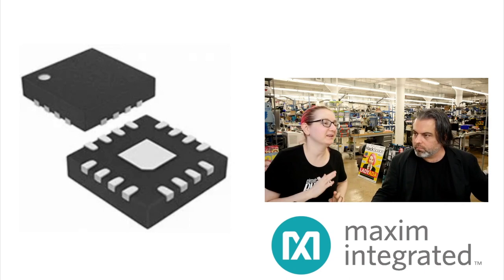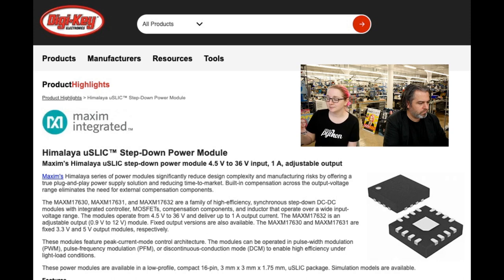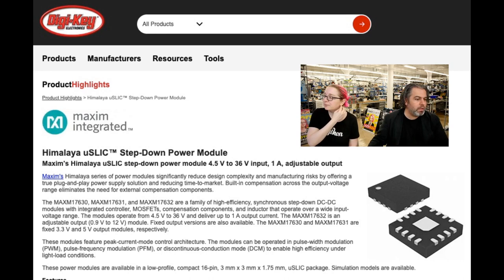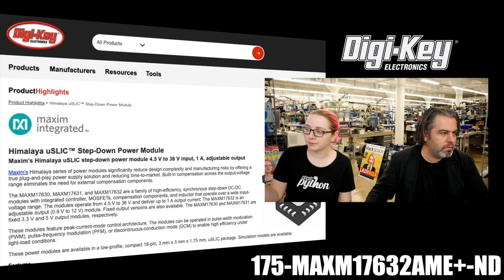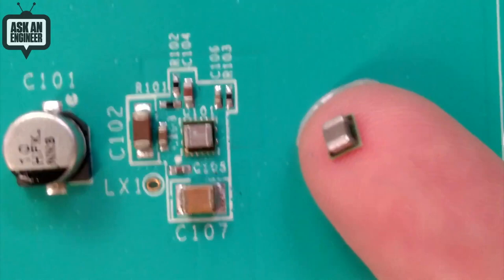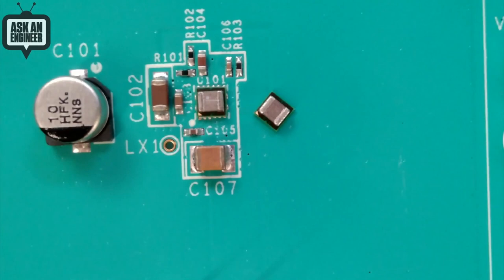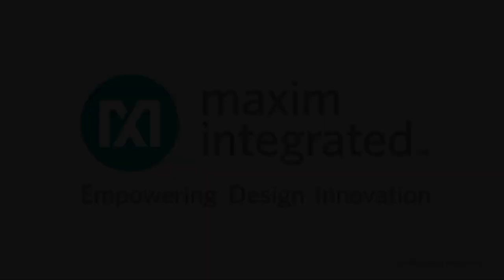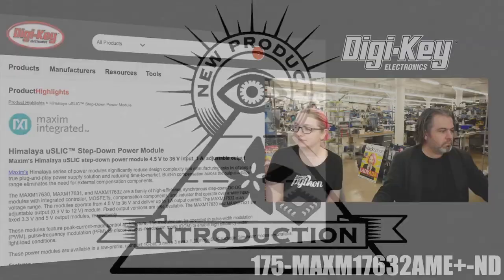EYE on NPI Maxim's Himalaya uSLIC Step-Down Power Module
“EYE on NPI” with Maxim's Himalaya uSLIC Step-Down Power Module

What is EYE on NPI? The acronym NPI stands for New Product Introduction and sometimes you’ll also see NPD (New Product Development). EYE on NPI will showcase, spotlight, and discuss the latest new products and announcements from the entire component industry. EYE on NPI will help engineers go from prototype to market and get important information on pricing and availability. The more you know, the more you can reduce time-to-market, the more you increase the quality of the product(s) and reduce production costs!

Adafruit releases dozens of new products per month. We live, eat, and breathe datasheets and we wanted to share our NPI process with everyone: how we get to market quickly, and what the latest NPIs are out there.

We're always on the lookout for new techniques and parts for power supplies and management - so this week's EYE on NPI takes a look at some MAXIM integrated buck converter chip/mini-modules, which they call the Himalaya uSLIC™ Step-Down Power Module set. These tiny and easy-to-use modules take 4.5-36V DC in and give you 0.9V-12V adjustable output at 1 Amp with no fuss.

"The Himalaya series of voltage regulator ICs and Power Modules enable cooler, smaller and simpler power supply solutions. Easy-to-use, step-down power module that combines a switching power supply controller, dual n-channel MOSFET power switches, fully shielded inductor, and the compensation components in a low-profile, thermally-efficient, system-in-package (SiP)."

Power supplies are the silent workhorses of electronics design - they take the abuse of over/under voltages, short circuits, noisy and unstable inputs and do all that clean up for you so you've got clean regulated power. They're not glamorous, but a good power supply setup will make the rest of your design a breeze. Bad power supplies will give you very confusing results - flaky wireless, bad sensor readings, brownouts, or worse - damaged components!

We've seen some of these 'all in one' integrated buck converters before, they're sometimes even sold as pin-compatible 'LM7805' replacements. In particular we're seeing these pop up on small development, wearables or eval boards - partially because they're so small and also because they're incredibly easy to use. You only need half-a-dozen passives to get the MAXM17632 going, even less for the fixed-output MAXM17630 and MAXM17631.

No inductors, MOSFETs, compensation path - everything's internal. You can get A few external ceramic capacitors and resistors are all you need. It even comes with some nice extras like an under-voltage lockout, adjustable switching frequency (400KHz - 2.2MHz) and a powergood/reset output that can keep your system from booting up during start-up.

These modules are tuned and efficient, especially since every component is tightly integrated, so you will reduce thermal emissions as well. Check out this nifty thermal camera live demo video by Maxim.

We picked these parts because we have encountered projects where the power supply needs to be super small, super efficient, reliable and the additional cost of an external module did not affect the BoM